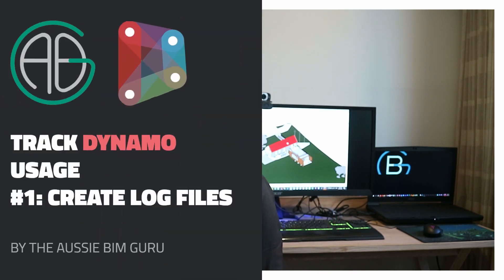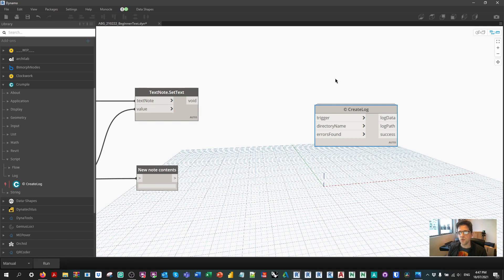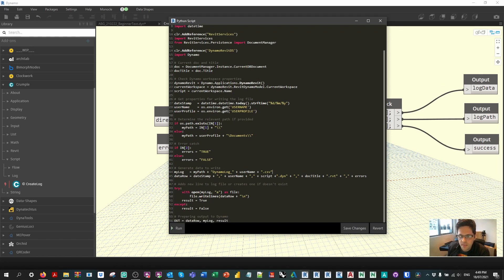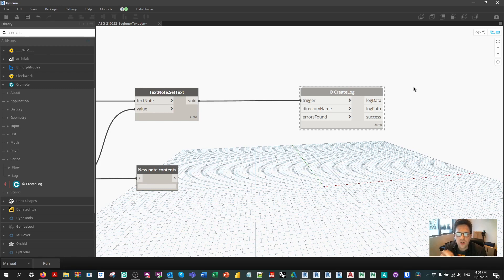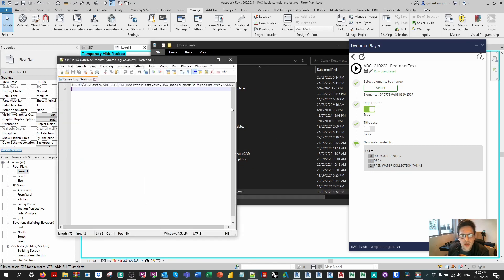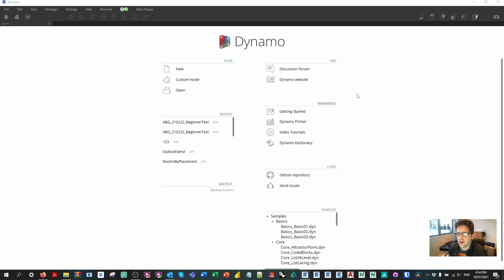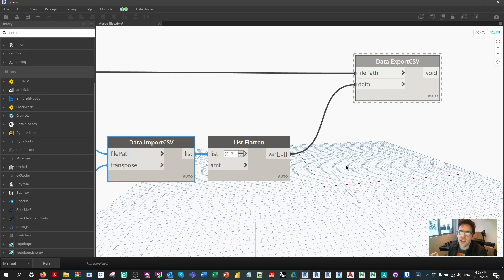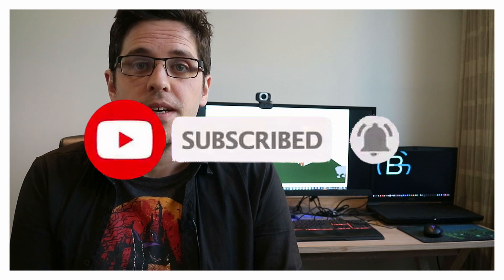Tracking Dynamo script use! (revisted)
I'm revisiting a topic I covered a while ago here. By using Python and my custom package, this process has been streamlined far more than it was the last time I tried this... enjoy!

0:00 Intro
1:08 Tracking a script
3:02 Inside the logging node
5:08 Connecting the logger
6:00 Log files
6:40 Running some scripts
7:28 Updated log file
8:50 Merging script
11:28 Outro